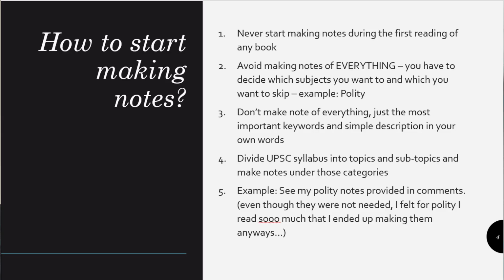Note Making Strategy for UPSC Preparation by Manuj Jindal IAS AIR 53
Manuj Jindal bagged All India Rank-53 in the 2016 UPSC examination. He graduated from UVA with a degree in Economics and Management. He is an ex-banker and also was in the National Defence Academy as an Army cadet.